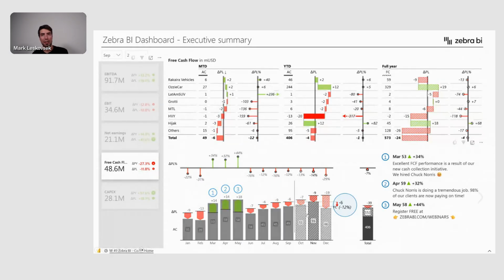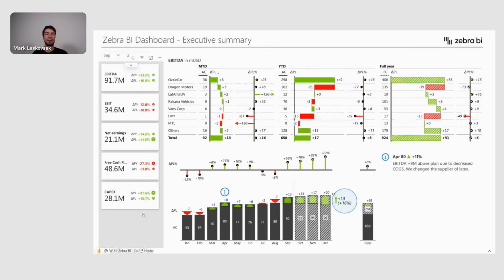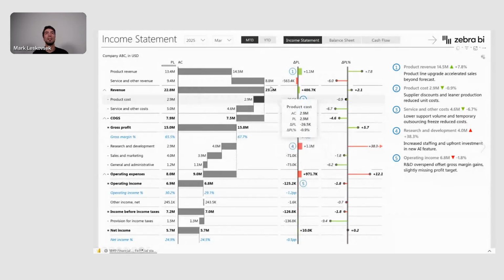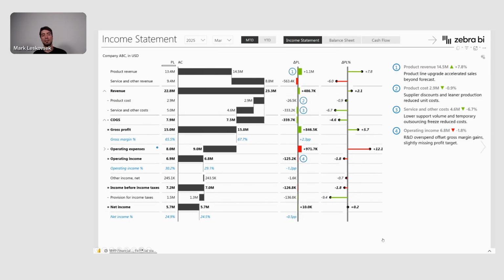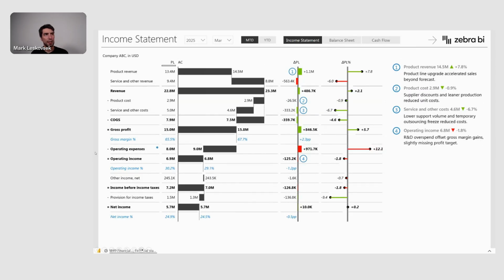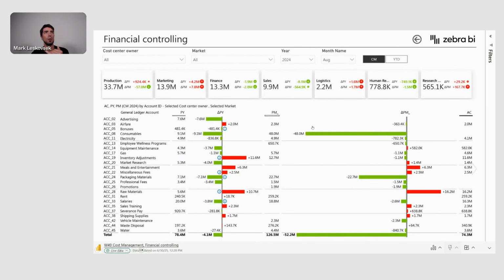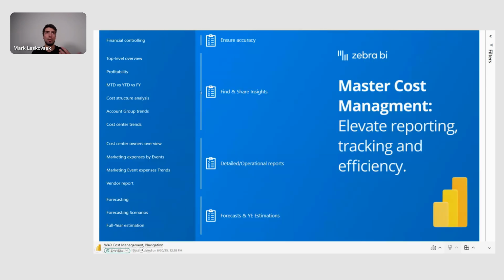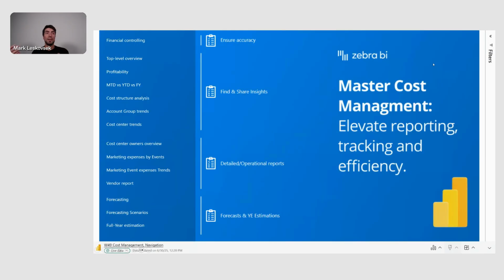Analyze & Explain Financial Results with Power BI Dashboards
📈 A seen in the video effective financial reporting in Power BI depends on visuals that let you both explore data and present results with clarity. Try Zebra BI for Power BI today transform your reports, and see why companies like Coca-Cola, Bayer, and Microsoft use Zebra BI.

📊 Too many Power BI reports confuse instead of explain – with colors everywhere, no comparisons, and no clarity for decision-makers. But it doesn’t have to be this way. Watch how we fix it with Zebra BI

Don’t overcomplicate reporting! All you need is clear, automated, IBCS-compliant visuals.

⚡🚀⏱️ STOP wasting hours on manual work. With Zebra AI you get advanced AI-powered data prep and analysis – plus visuals that do the heavy lifting: automatic variances, dynamic comments, and responsive layouts.

▶RESOURCES 💵📊📈📉💡

Chapters:
0:00 Introduction
0:22 Choosing the right visuals: tables, charts & cards
2:30 Exploring financial data & analysis in Power BI
4:19 Robust reports for different profiles

▶More Content 🍿🎥📺🎞️🎬

▶EXTRA